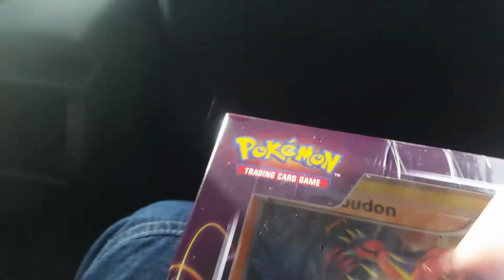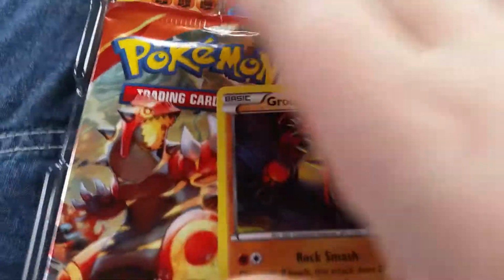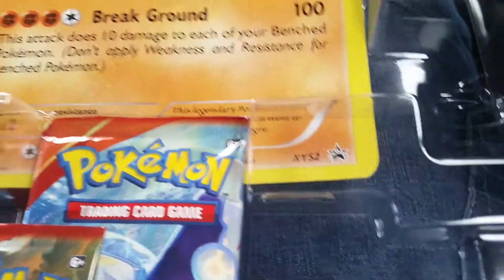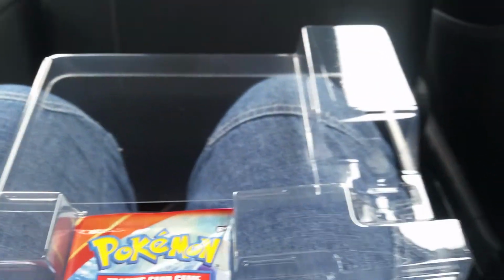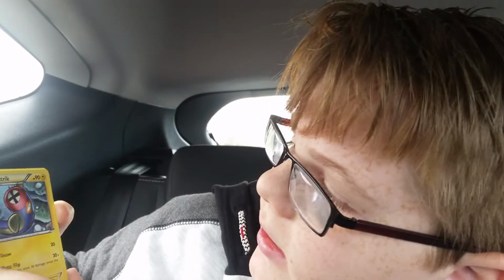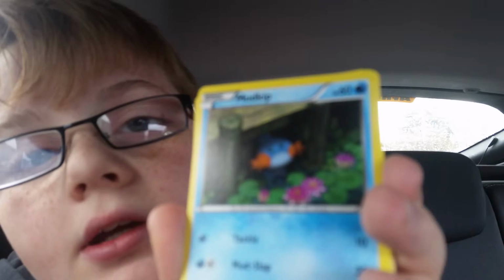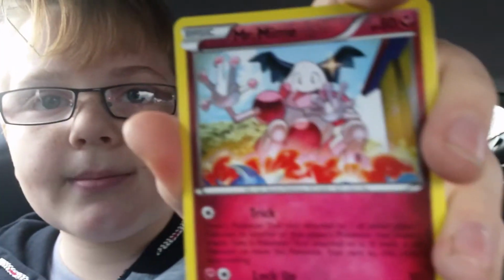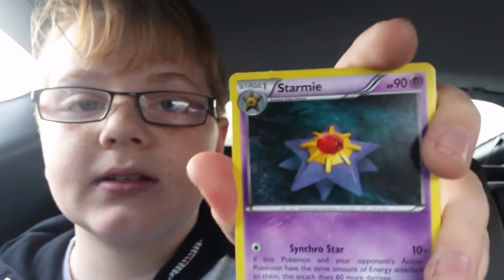Pokemon card : Groudon box's review